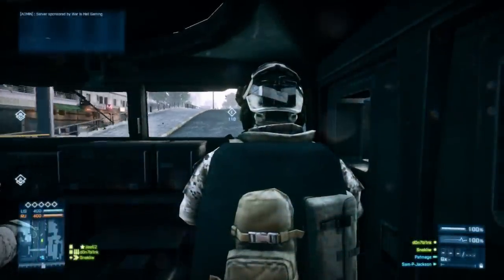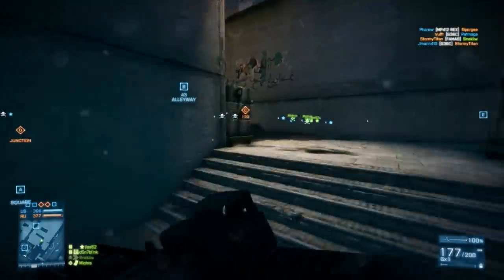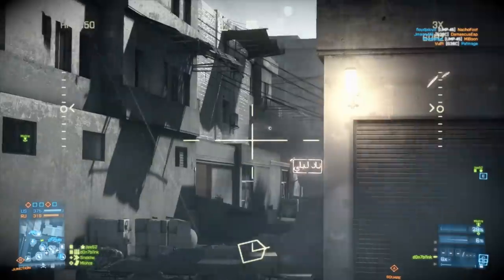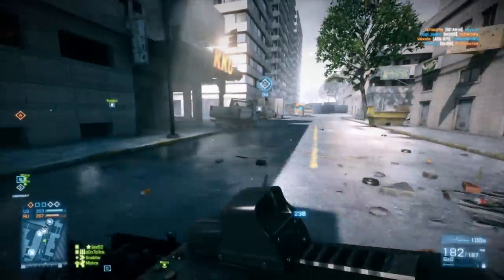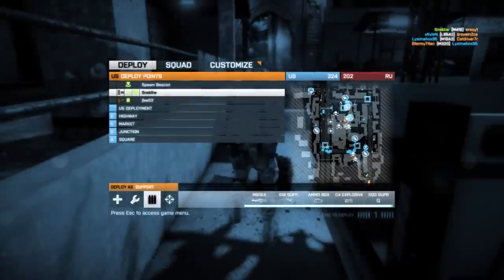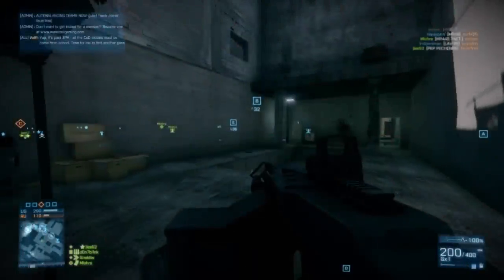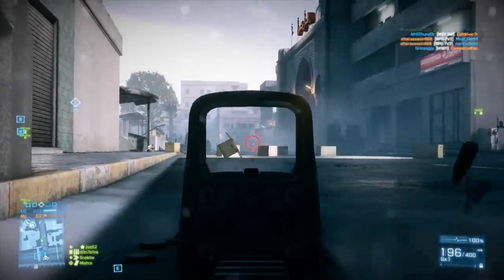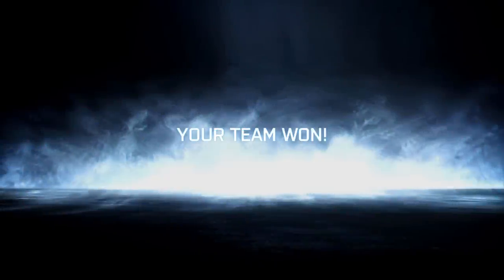Battlefield 3 Live: Call Me Rambo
A super-relaxed live commentary I recorded while playing some Conquest Large on Grand Bazaar the other day. The M60E4 isn't great, but I like it!